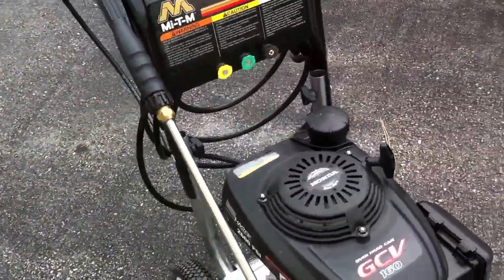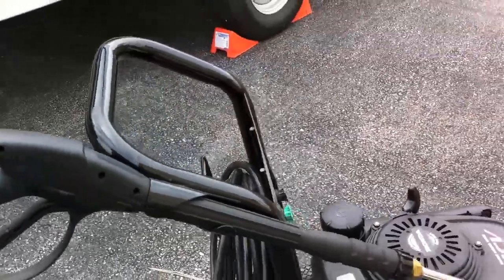MI-T-M Chore Master 2600 PSI Pressure Washer - Review